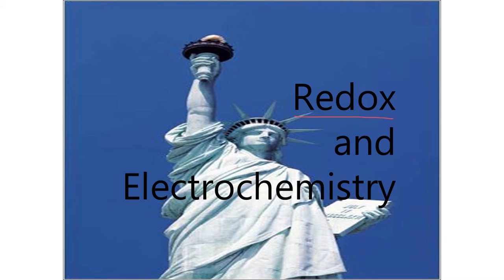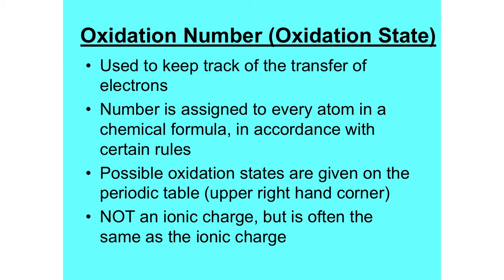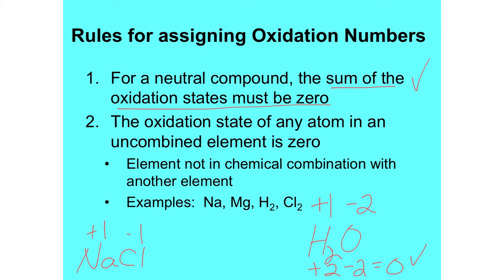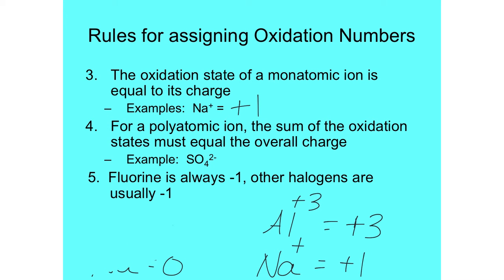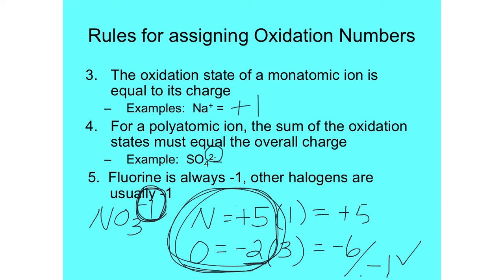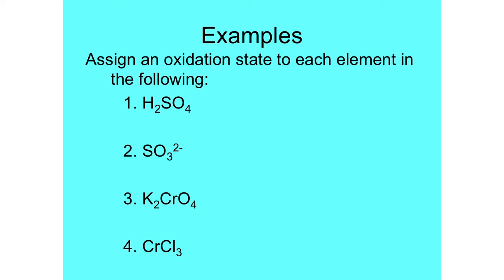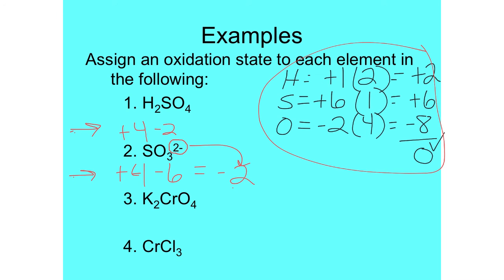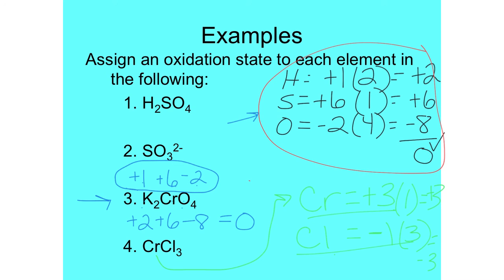Redox Video #1 - Oxidation States.mp4